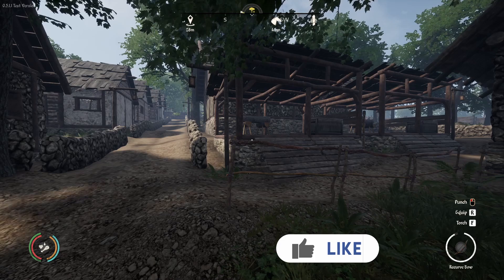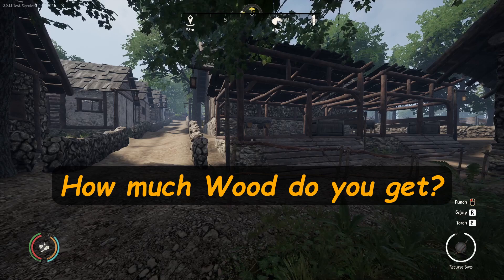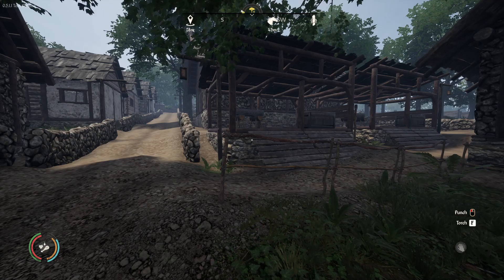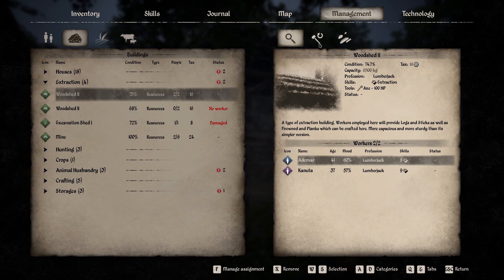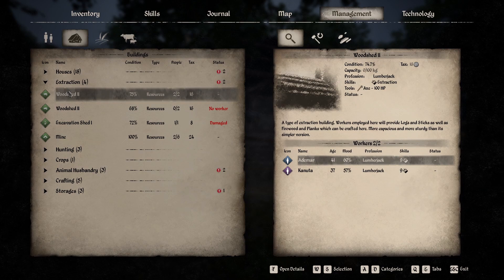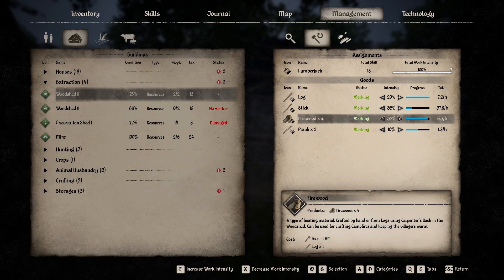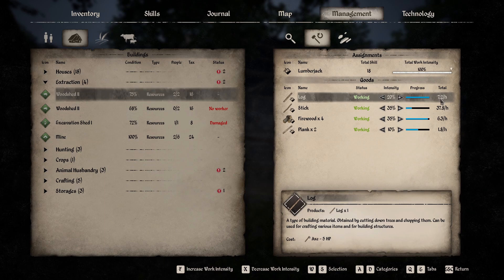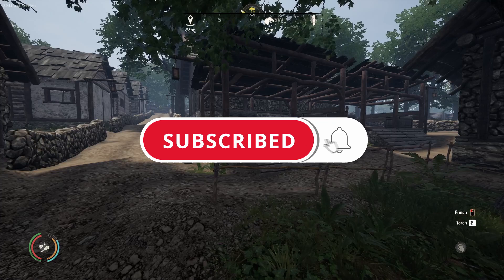WOOD DEMAND | Lets Play Medieval Dynasty | Guide ((Updated, see description))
HOW TO MANAGE WOOD DEMAND | Medieval Dynasty Let's Play | Guide
In this episode of my Medieval Dynasty How to Guide, We will be talking about Wood Demand and how to maintain it in the game.

Timestamp:
00:00 Intro
00:21 What is Wood Demand
01:17 How to get Wood
02:26 How much wood do you get
03:51 Axe Durability
08:00 Manage Wood Demand
13:03 Conclusion
14:01 Outro